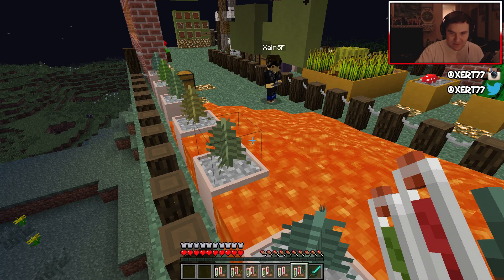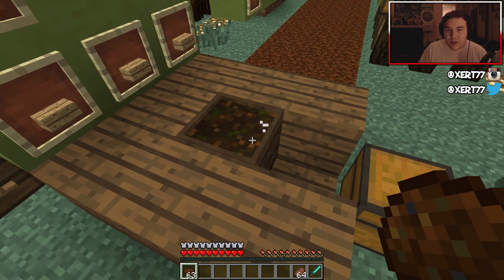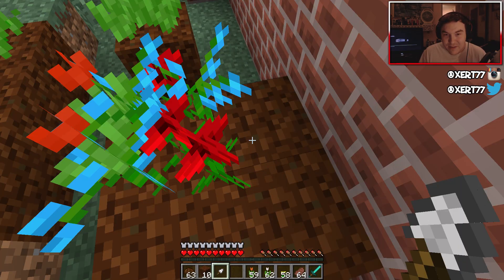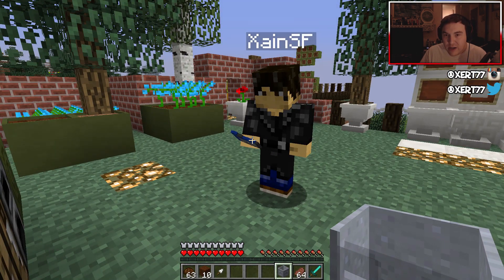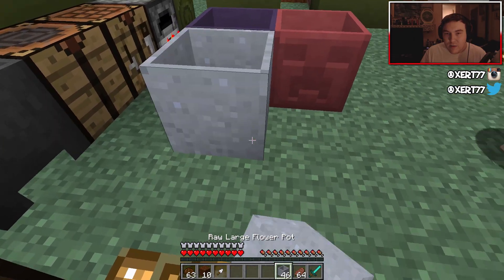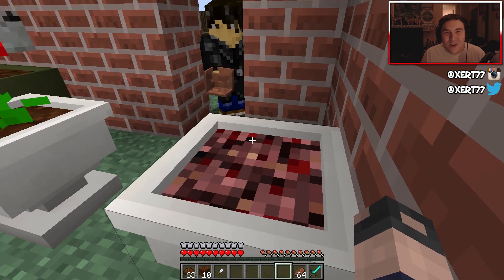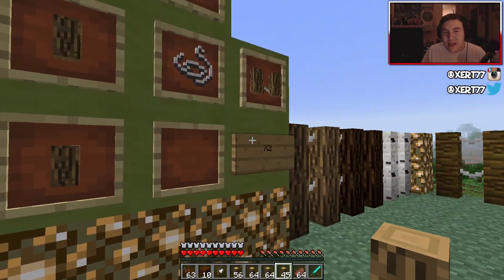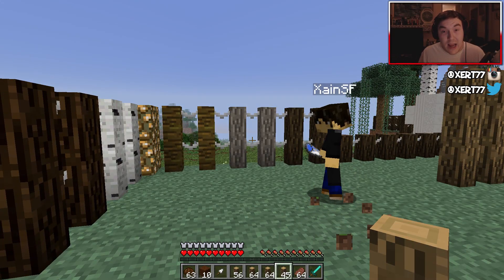Garden Stuff Mod : Minecraft Mod Showcase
Garden Stuff Mod is a collection of garden-related mods originally based on Modular Flower Pots. This turns minecraft gardening into something really customizable & unique. Not only are there tons of new gardening items & blocks, but there is also lots of cool decorative features too!